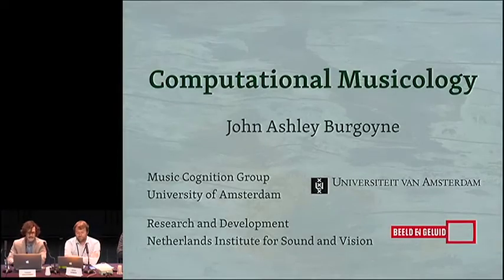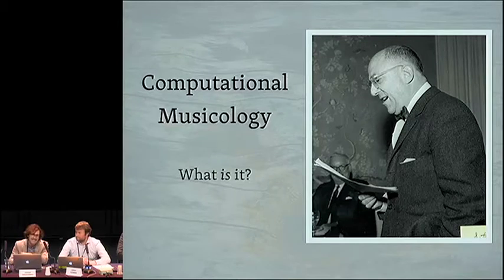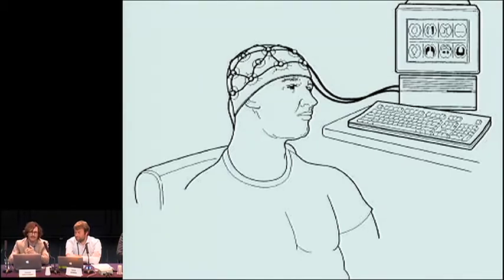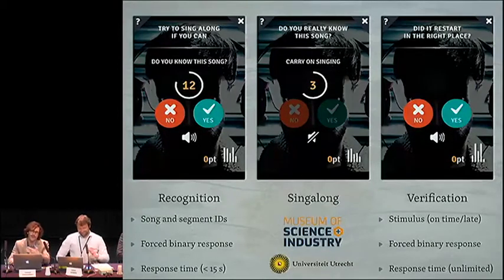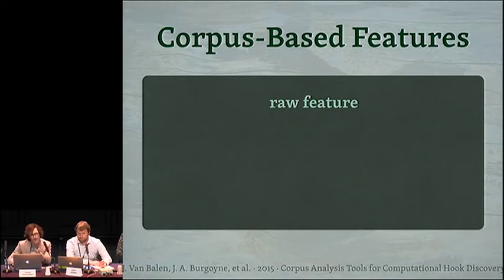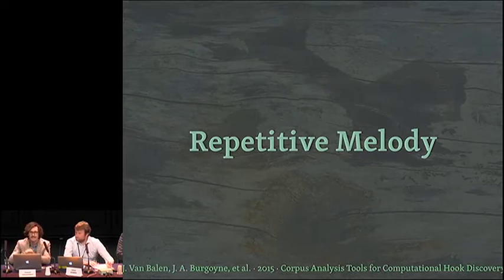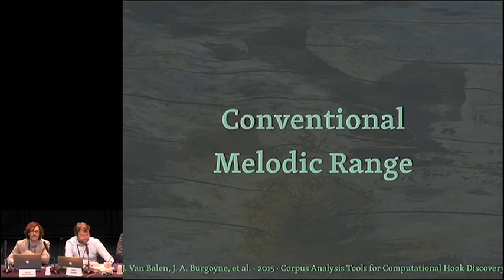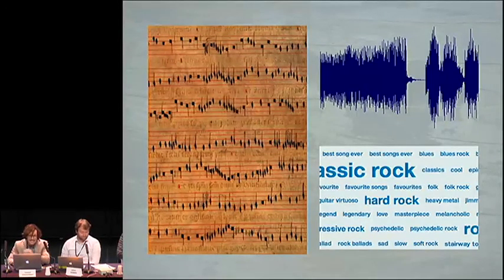Ashley Burgoyne on Computational Musicology (@ EU Sounds 2015)